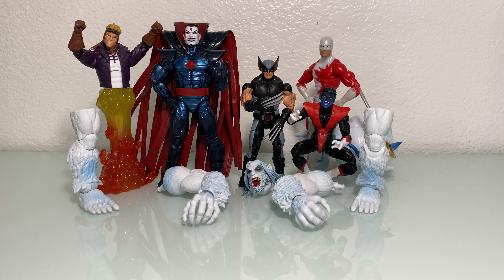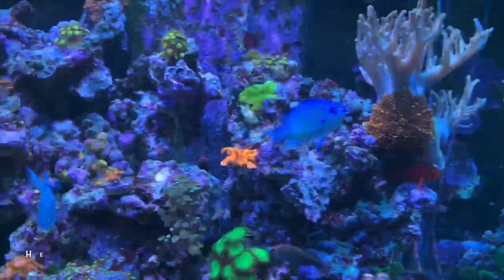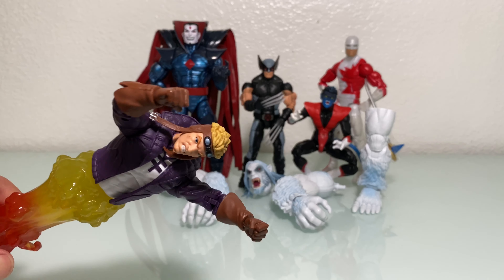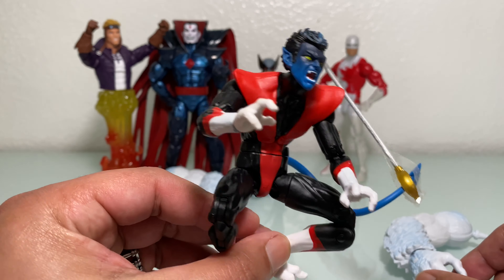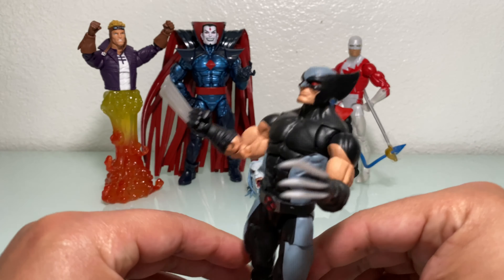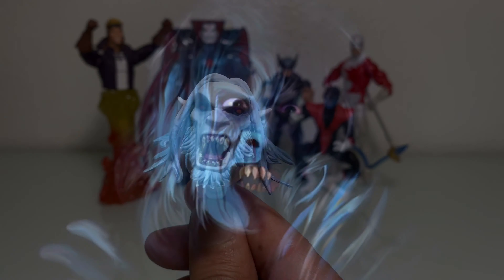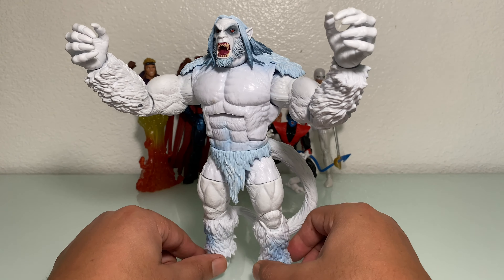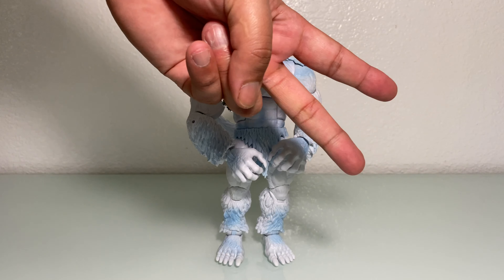Marvel Legends Windigo BAF